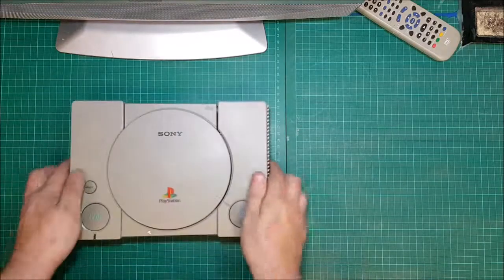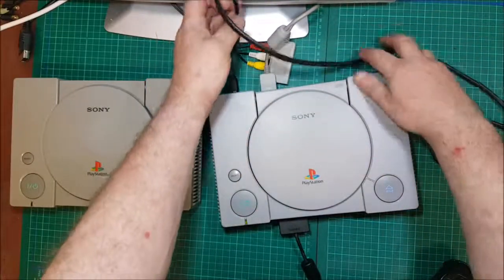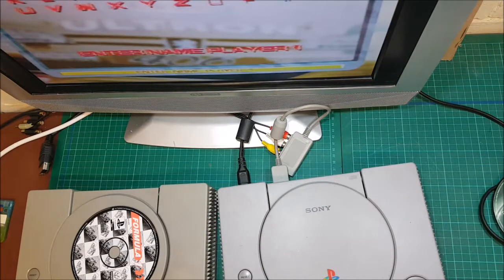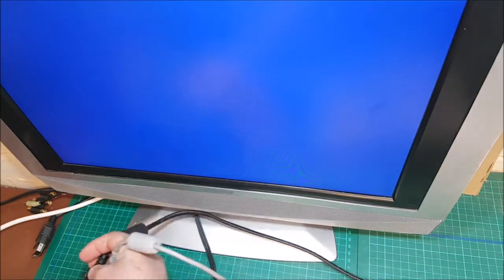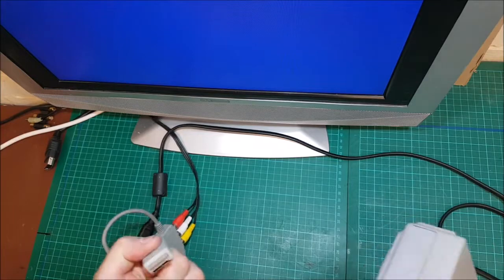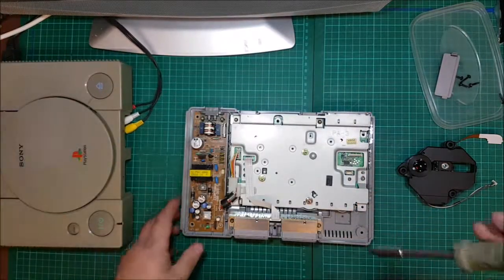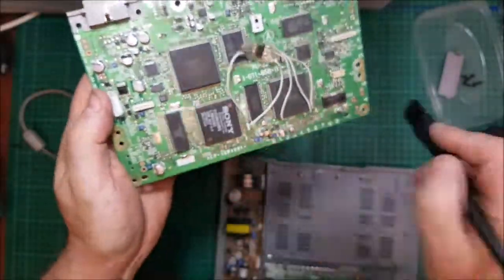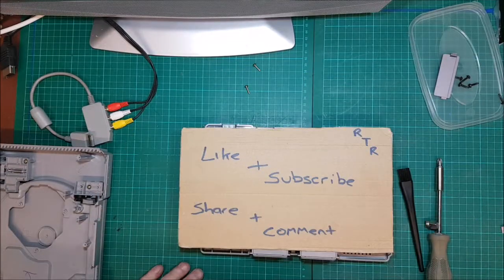Playstation 1 test and first Teardown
I strip the first of my playstations down to see what goodies are inside, and see whats what. .